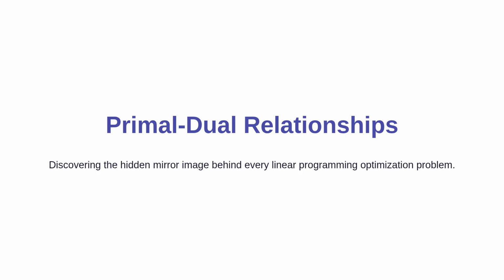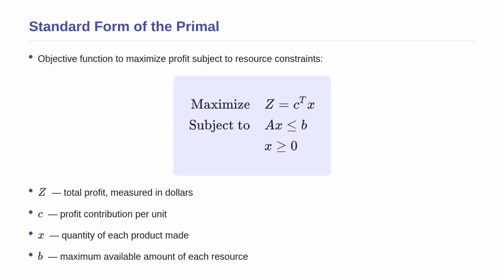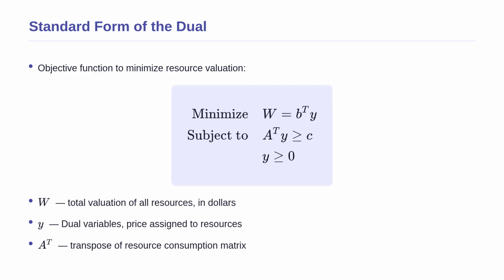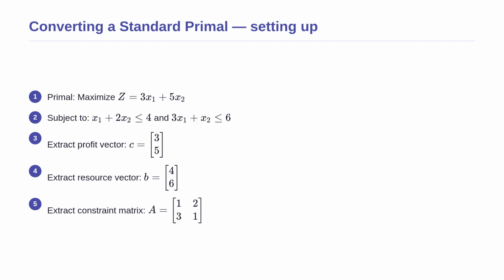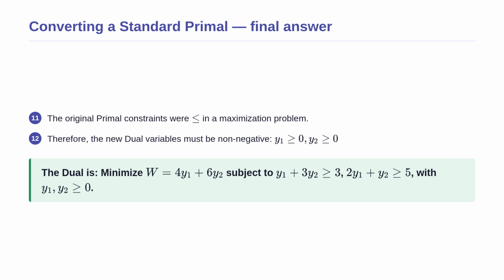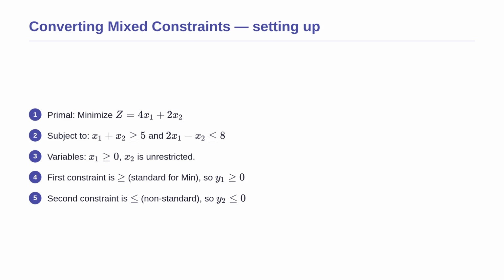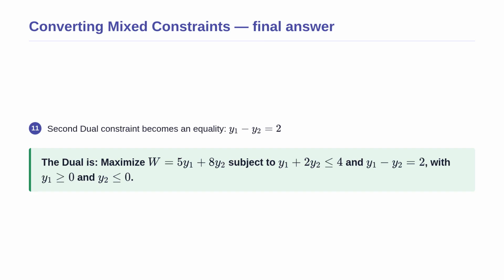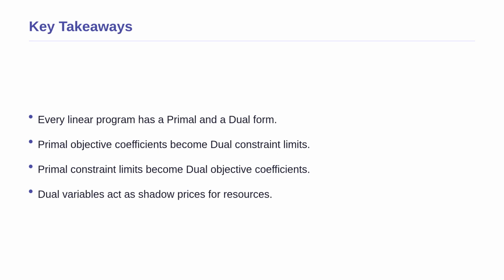Linear Programming and Applications - Primal-Dual Relationships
Video lecture on Primal-Dual Relationships for Linear Programming and Applications.